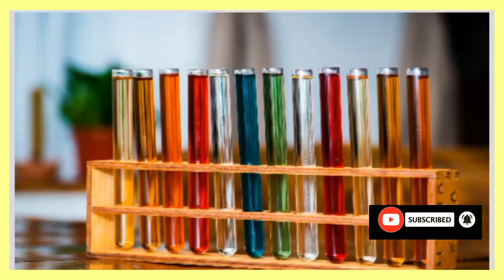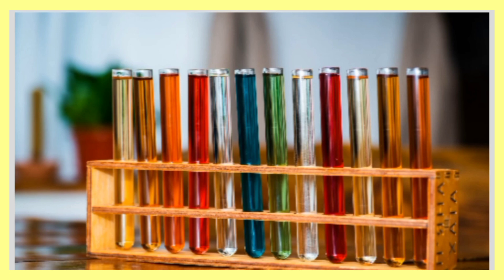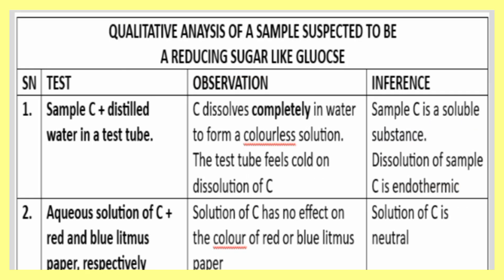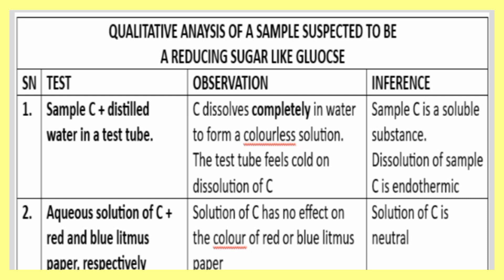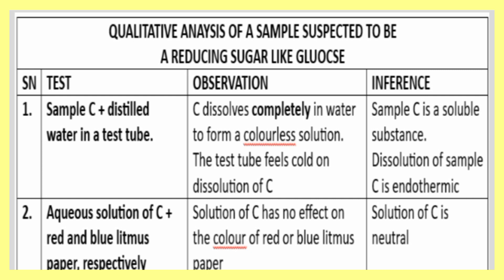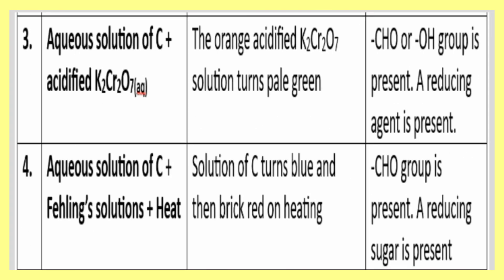Chemistry Practical 2023 Quantitative analysis. @pleasantchemistry5962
In this video you I explained in details on how you can test, observed and make  inferences on a reducing agent like glucose and also confirmatory test on zinc ions.

If you are going to sit for 2023 chemistry practical examination,you need to watch this video
 All the questions answered in this video are in alignment with WAEC marking guide.

WATCH OUT FOR THE NEXT SERIES